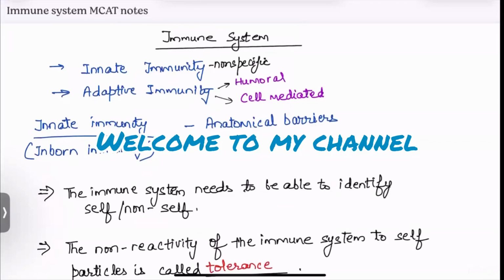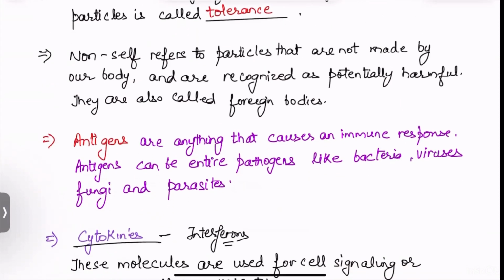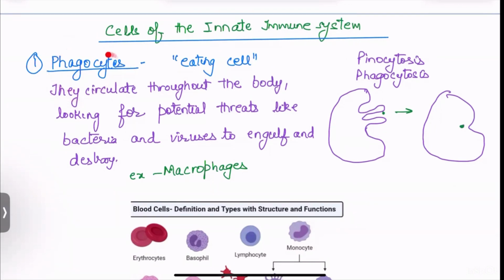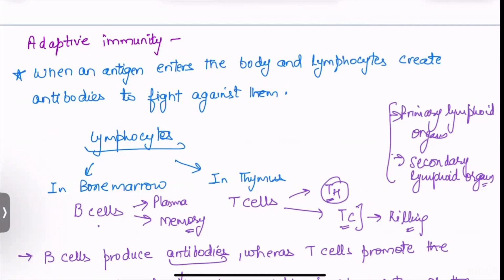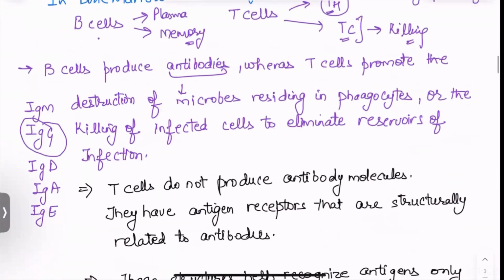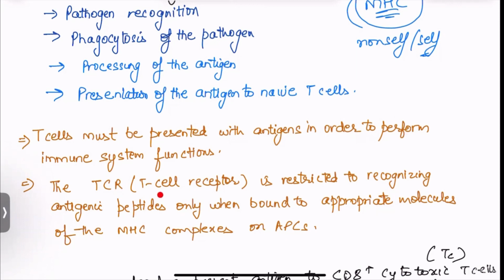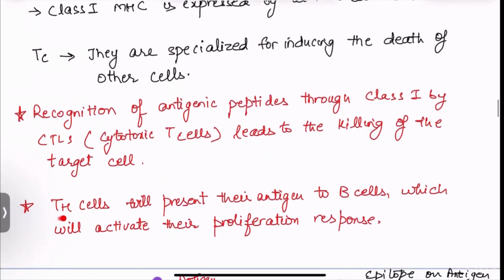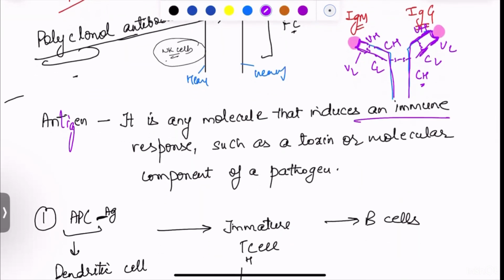Immune System notes for MCAT, DAT, NEET, CSIR NET part -1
Immune system for MCAT
Adaptive immunity
Innate immunity
Acquired immunity
Cell mediated immunity
Humoral immunity
Cells of immune system
Blood cells
Immunology
Tcell
Cell